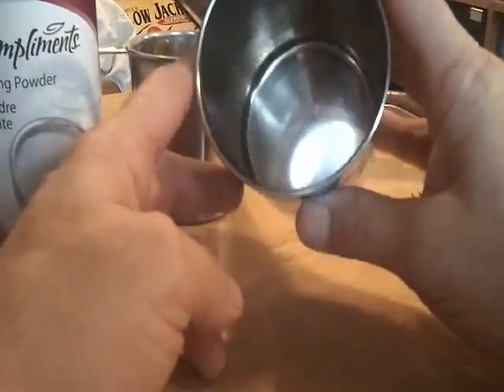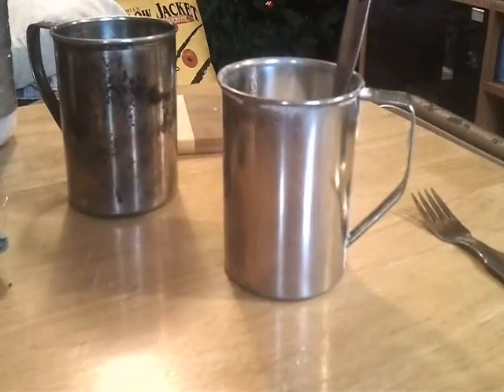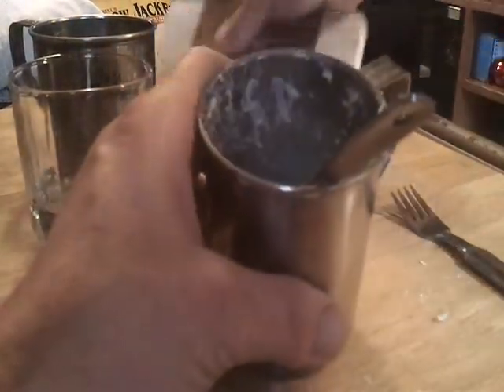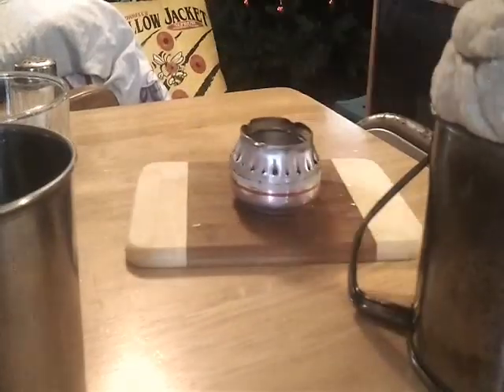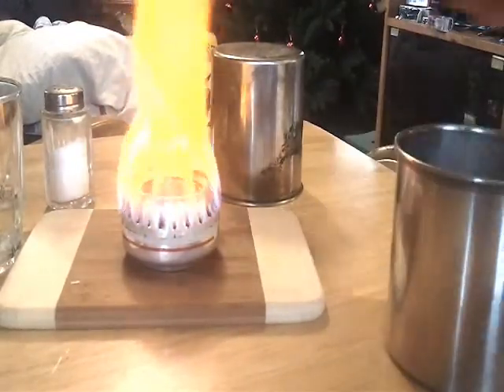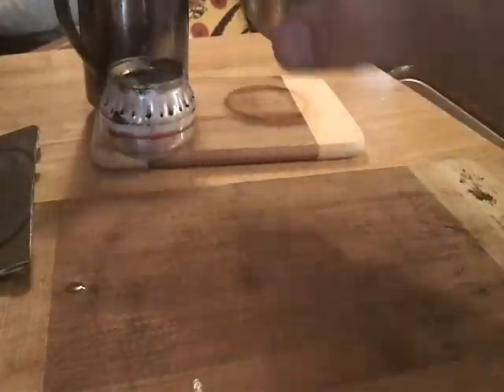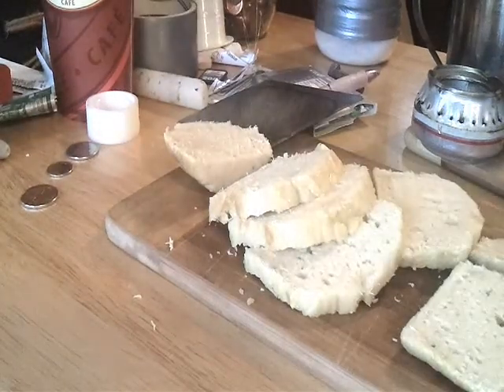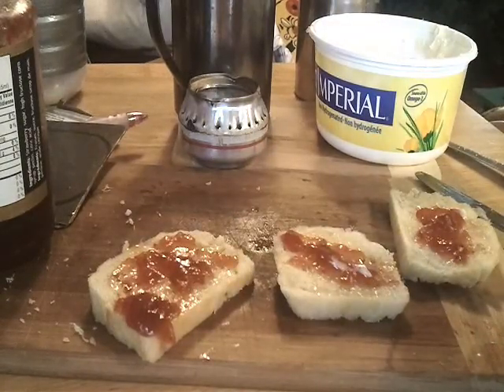Making bannock in a double boiler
makeing bush craft bread